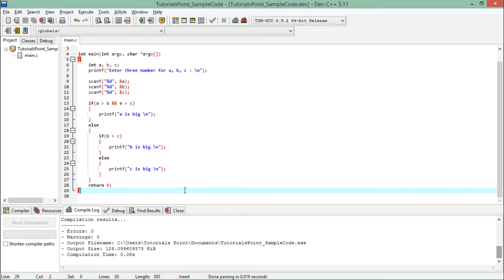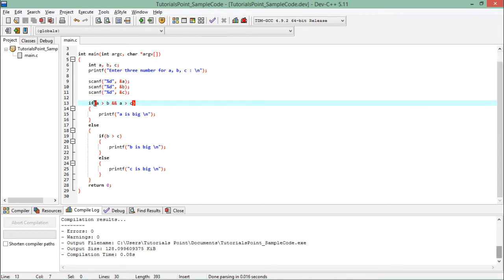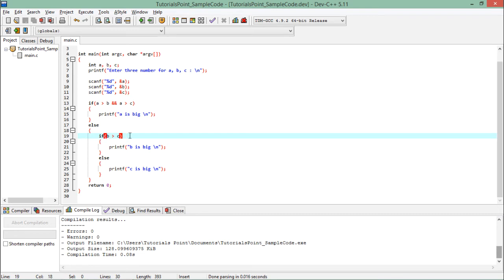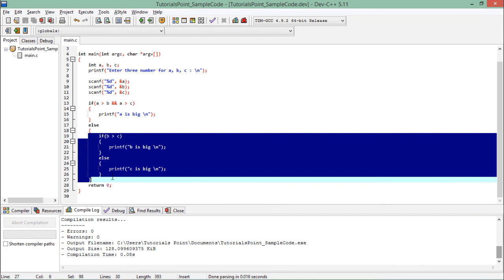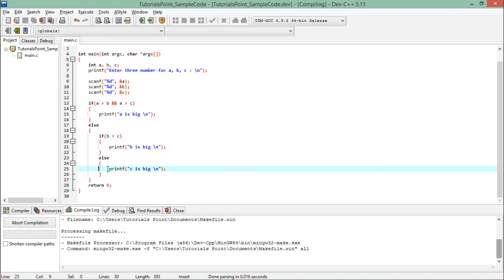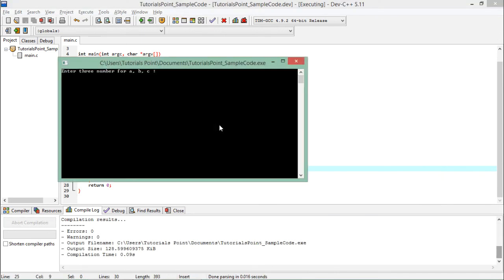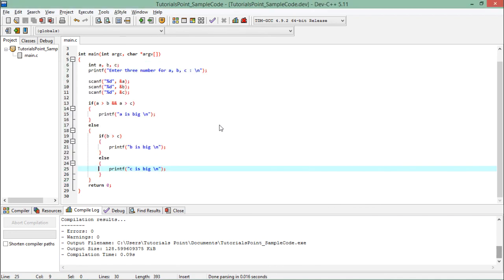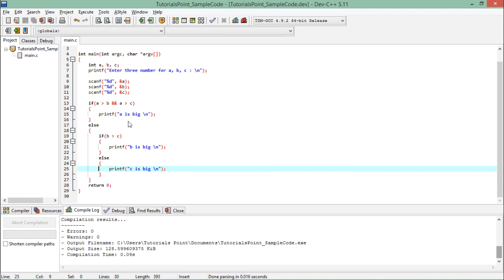C - Nested if statements